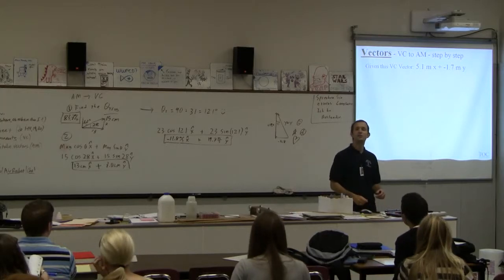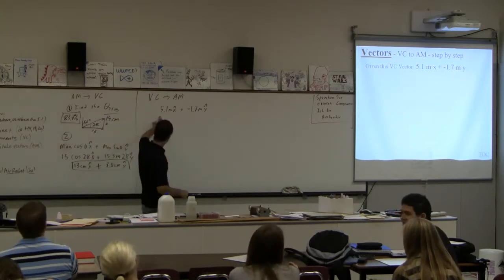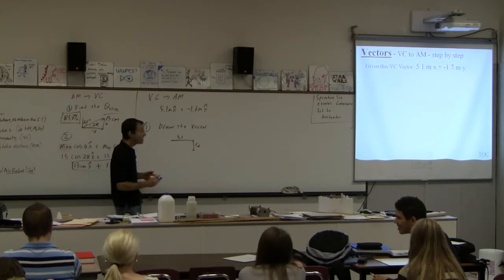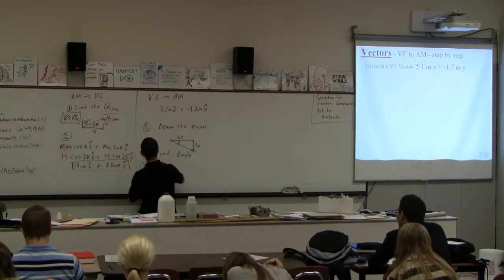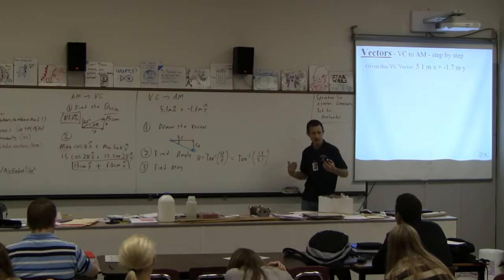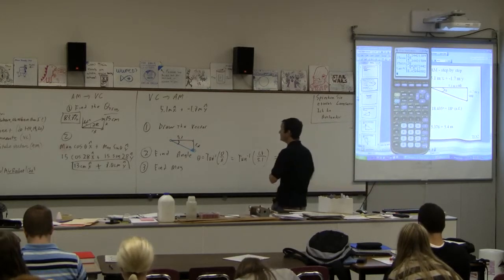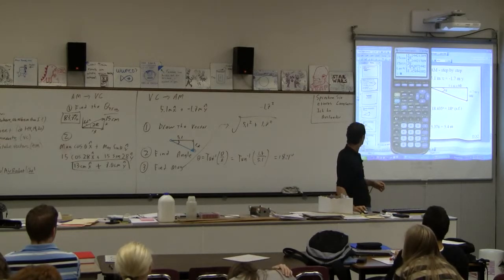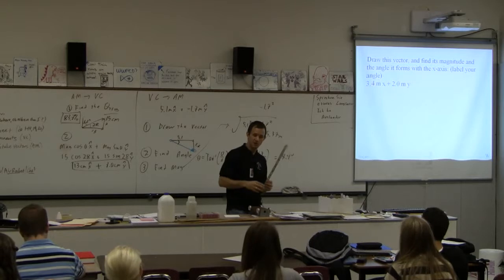IBI 03-01-03 Vector Comp to Angle Mag